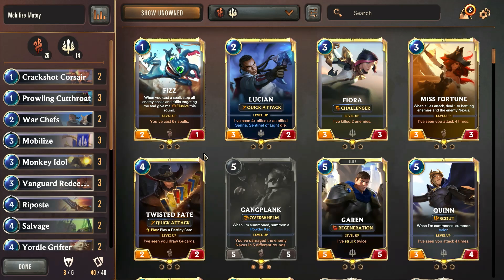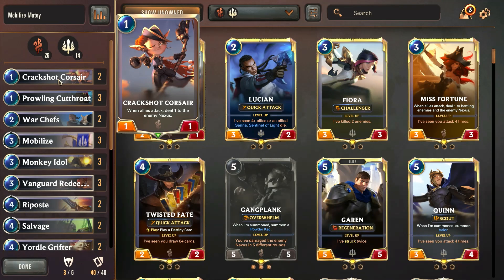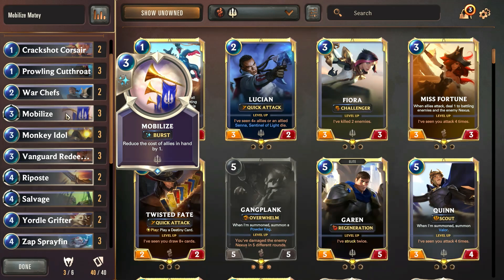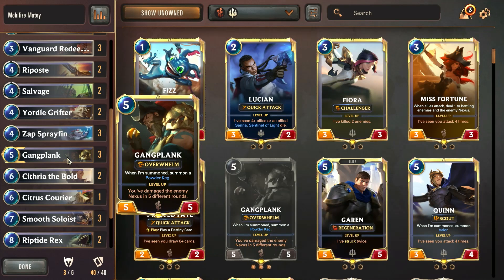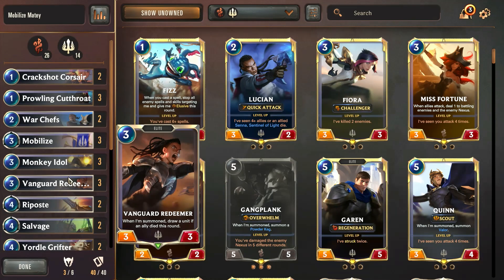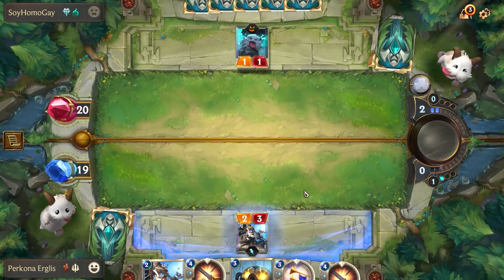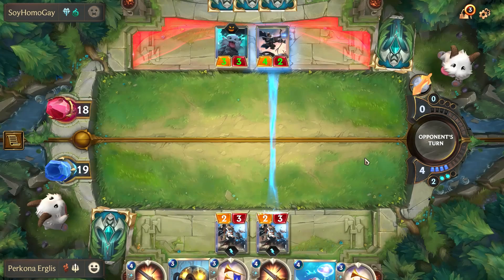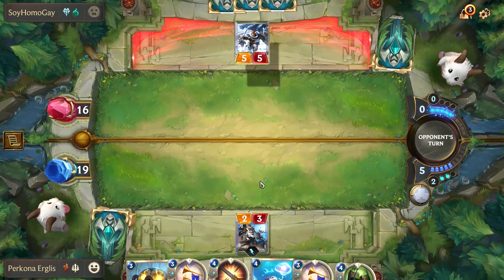Mobilize Matey Deck | Legends of Runeterra Deck | Legends of Runeterra Gameplay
This Legends of Runeterra deck features, arguable, one of the worst cards in the entire game,  Mobilize. A challenge to incorporate into any deck, this card holds a prominent role and need to make this deck work. Alongside many mana demanding cards such as The Dreadway, Brightsteel Formation, Tianna Crownguard, Riptide Rex and others Mobilize could potentially win you the game!